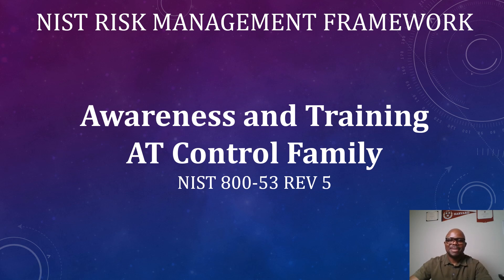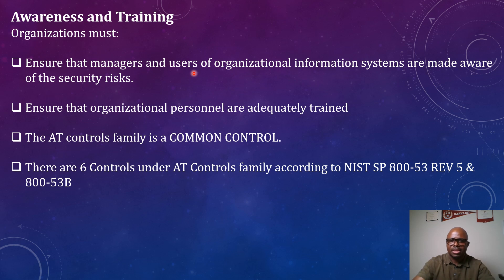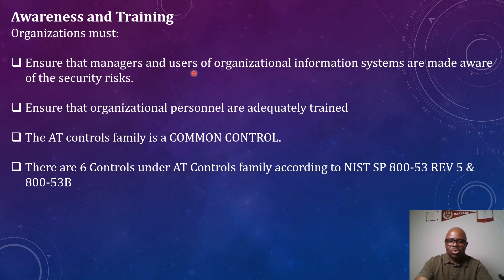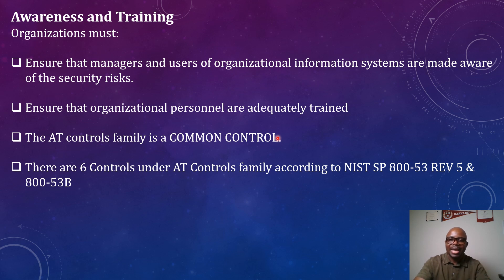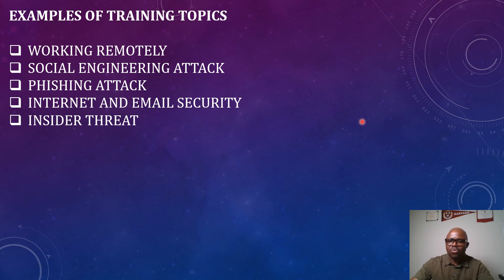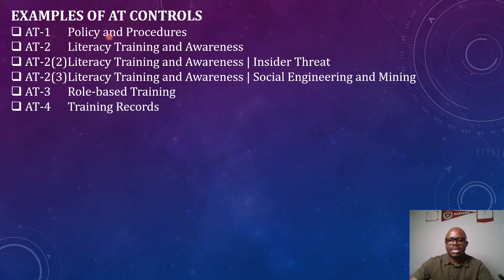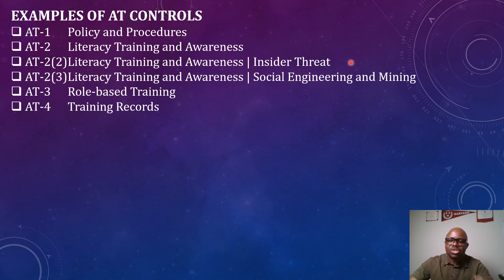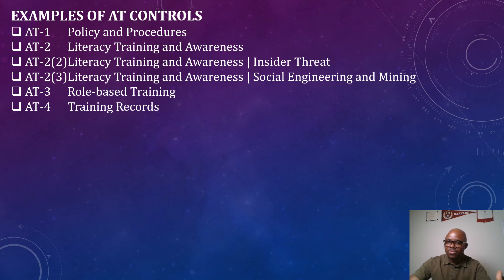Awareness and Training AT Control Family | NIST Risk Management Framework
This video explains Awareness and Training (AT) Control Family according to NIST 800-53 Rev 5. It Also explains the some topics that should be included in Security Awareness and Training. The Controls under the family are also explained.